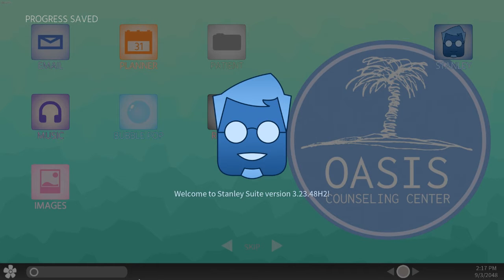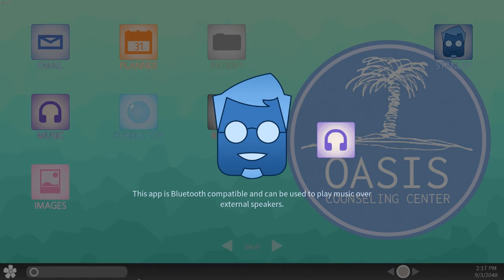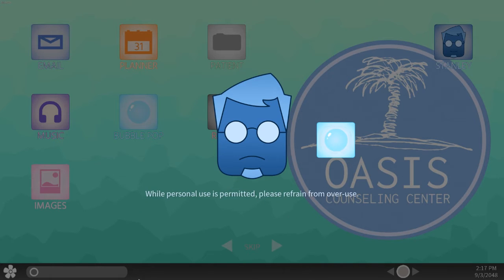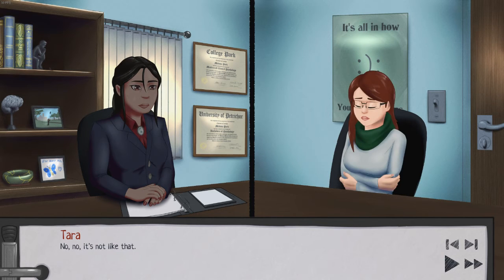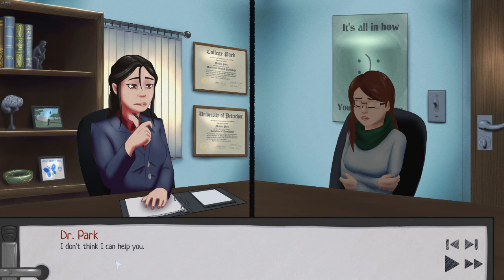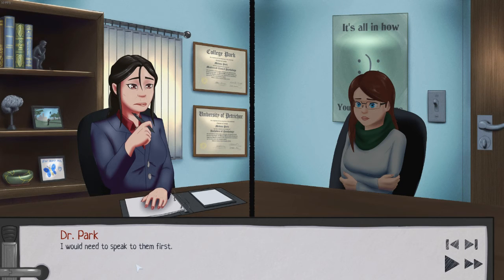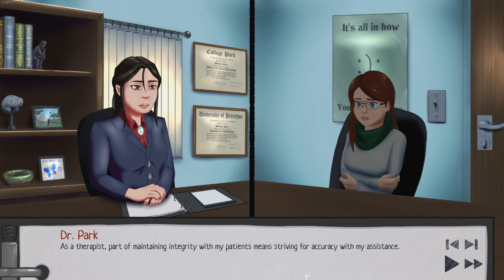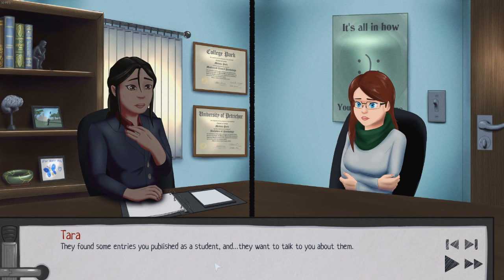Syntherapy (Gameplay)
In this video you will be able to see no commentary
Every cent is apreciated :D